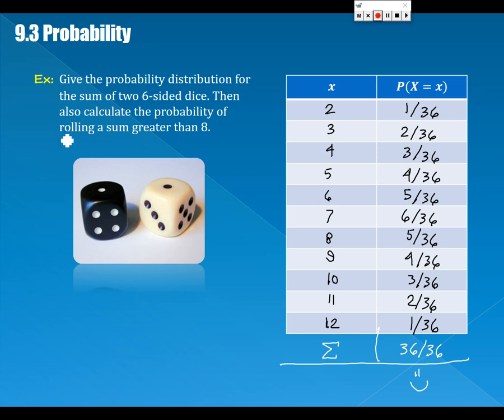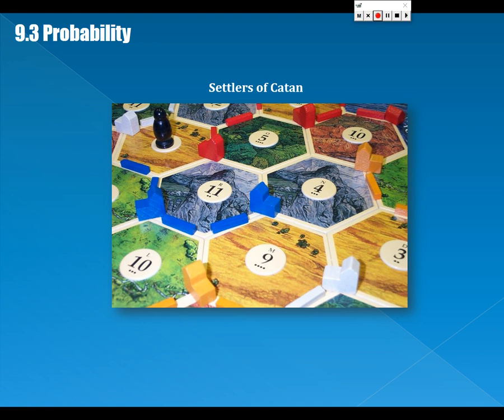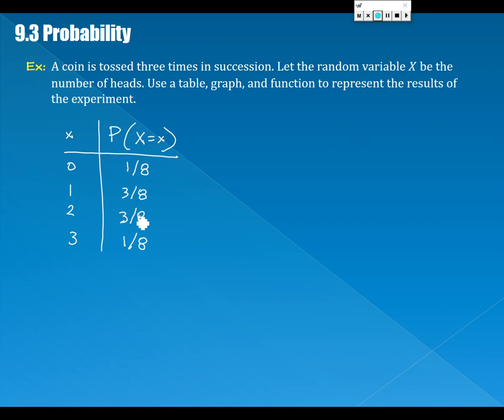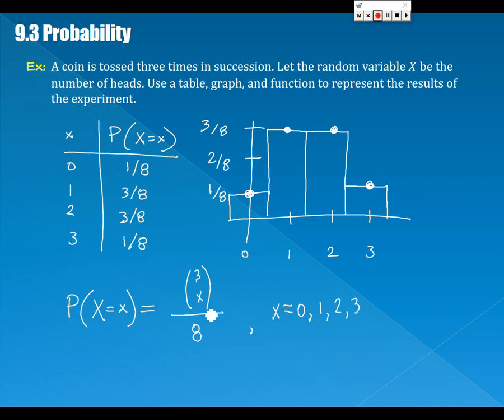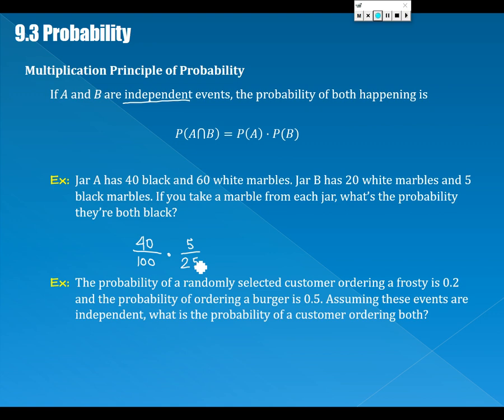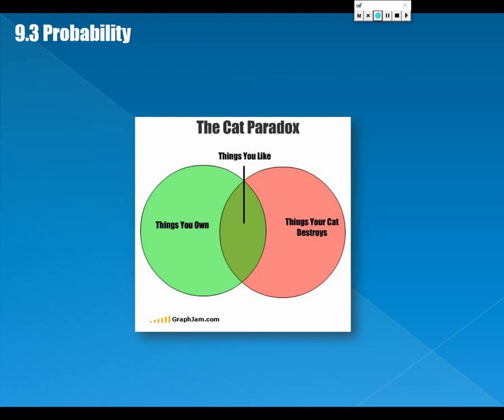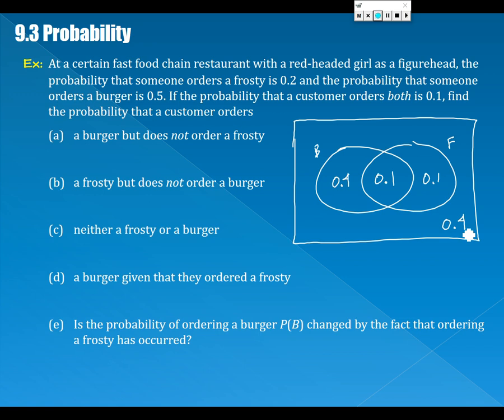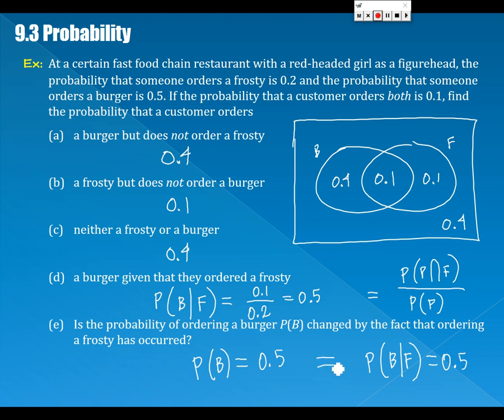Unit 8 - 9.3 Probability day 1 (2017-2018)